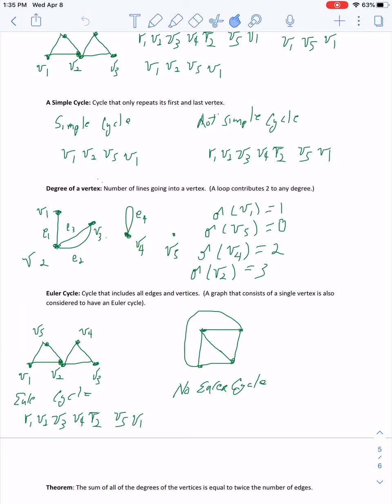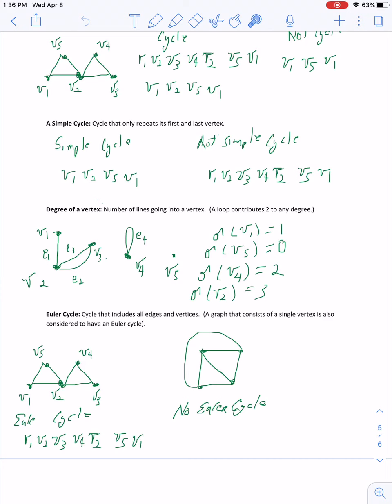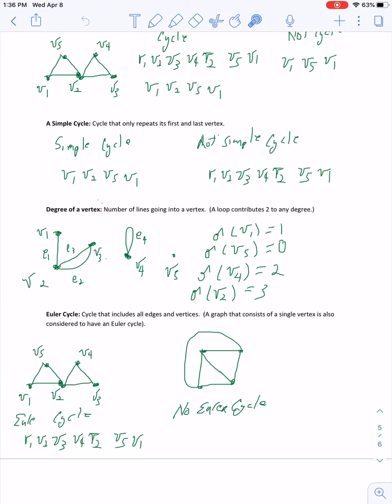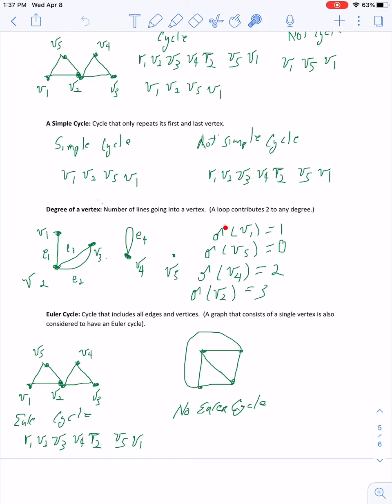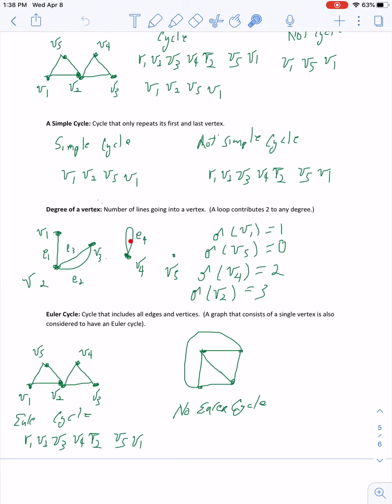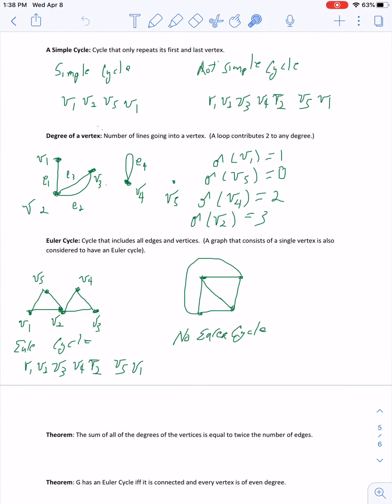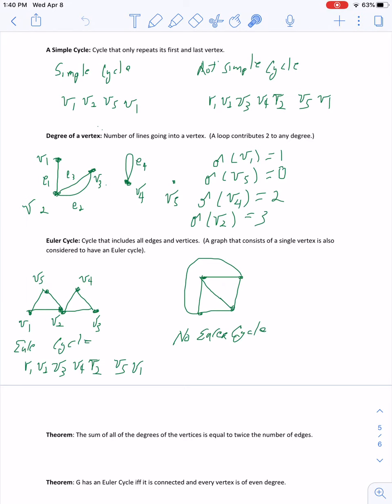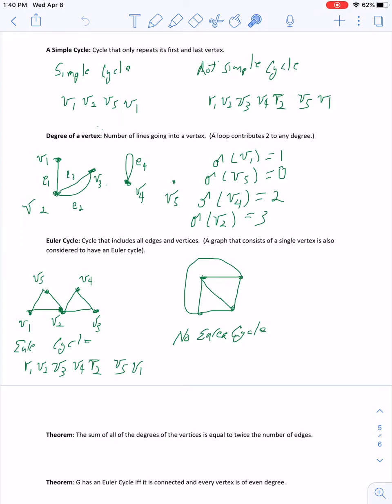Graph Theory Part 4